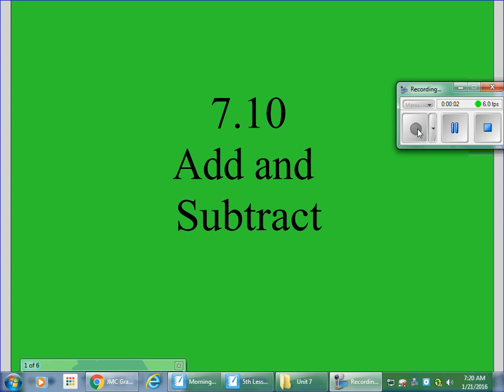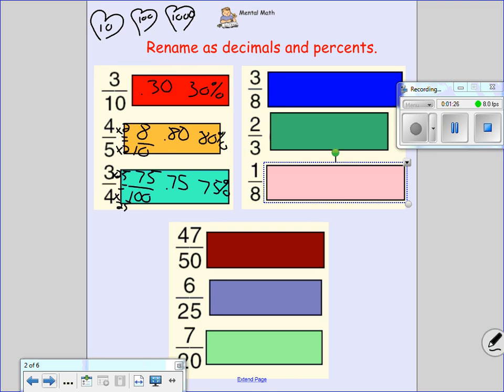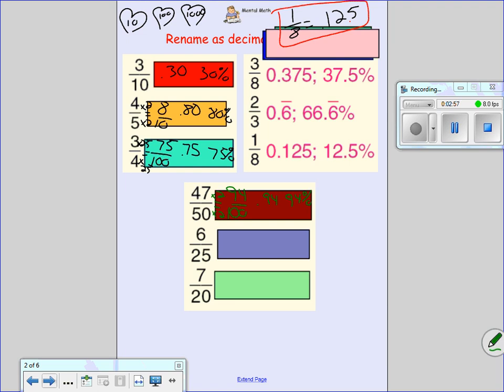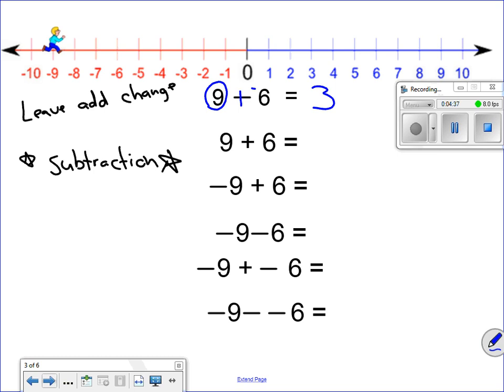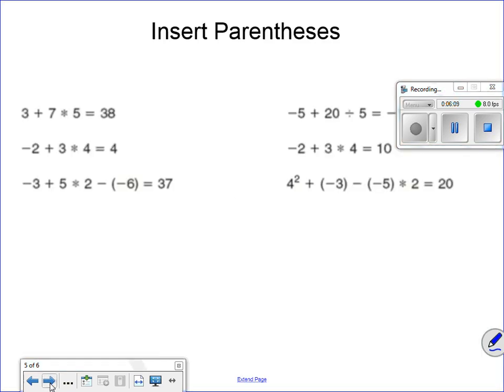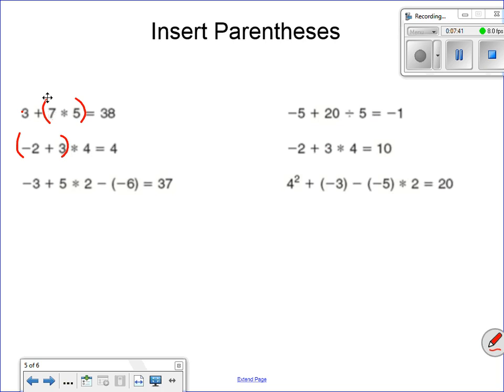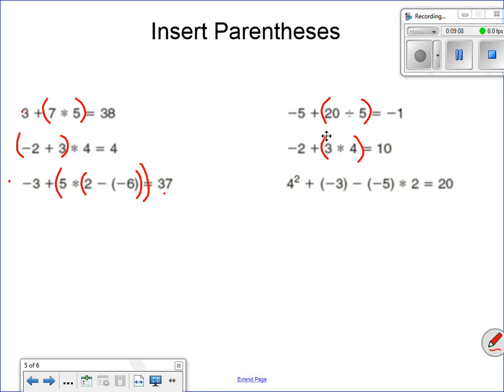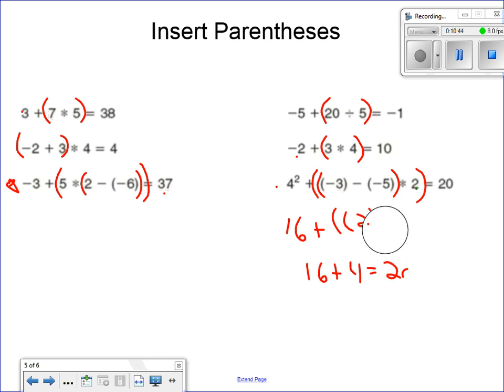Lesson 7 10 Flipped